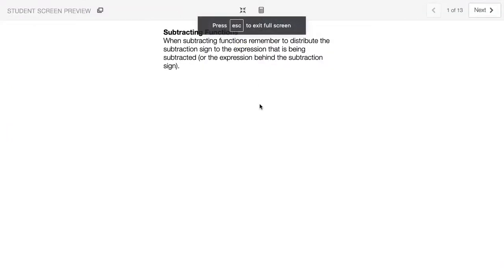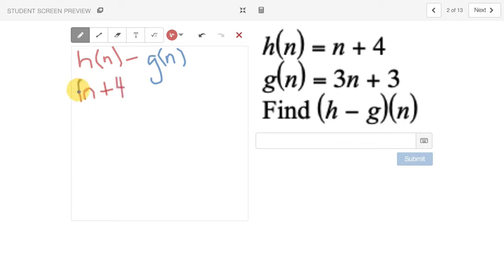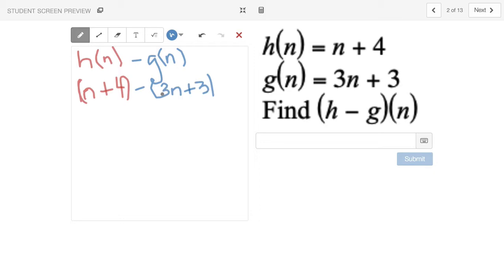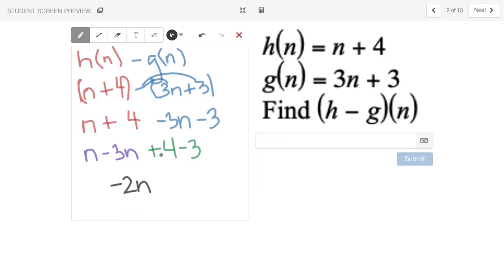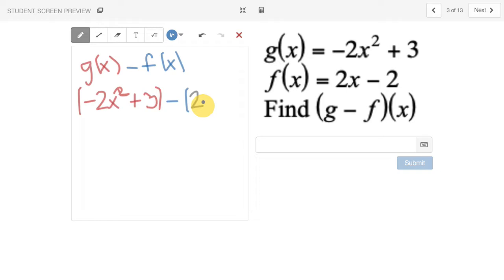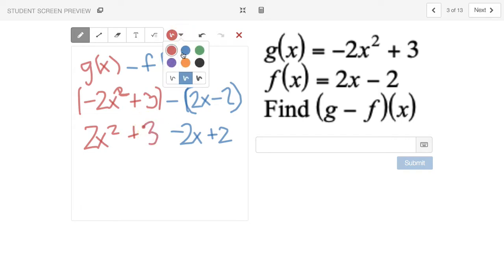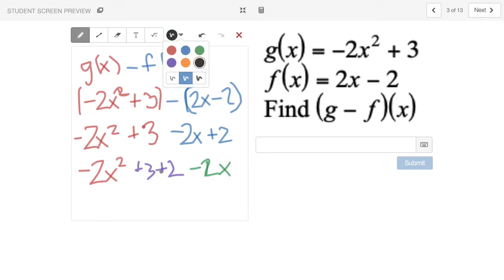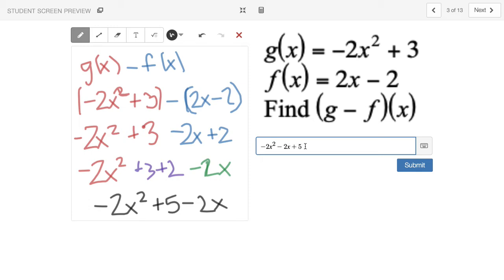Subtracting Functions - A2 Wk 2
Subtracting polynomials using function notation.